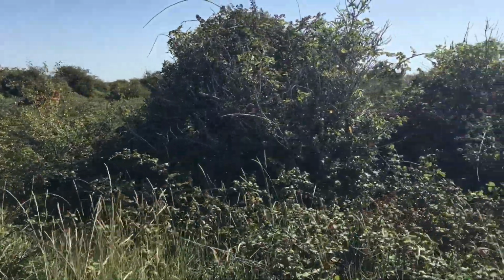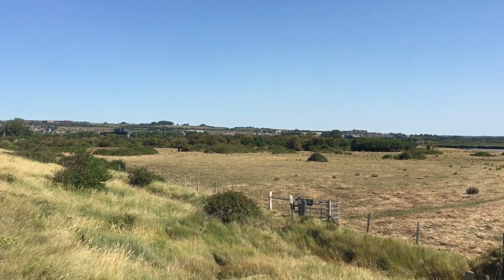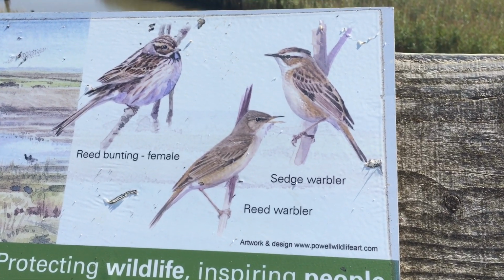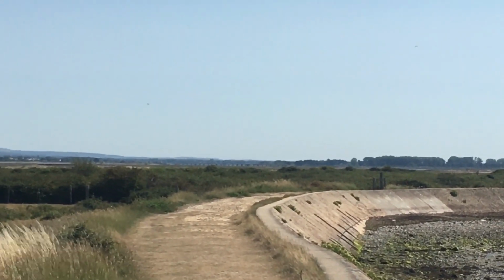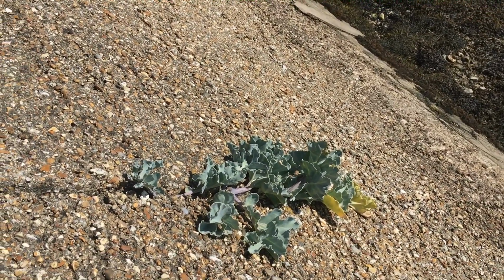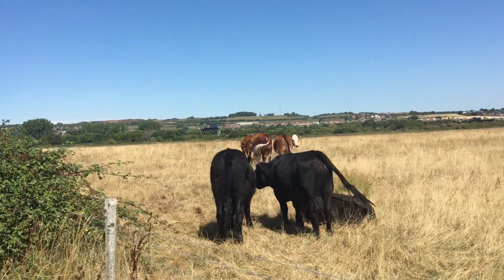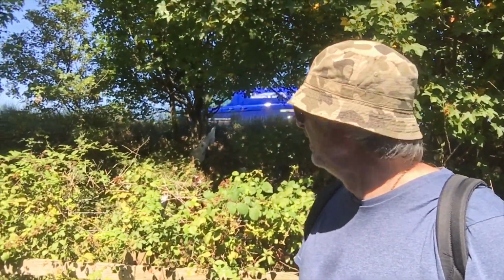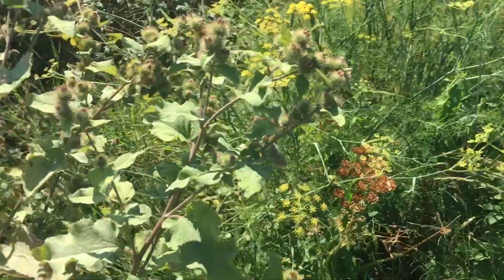Farlington Marshes with Charlie the dog and Mrs. Out and About with Rob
Mrs. Out and About with Rob and myself take Charlie, the dog on a walk around the perimeter of Farlington Marshes, following one of the final stages of The Solent Way.
This video is for my late Dad. He was going to come here when he retired to watch the many species of birds that come to the marshes, but he was already ill and passed away soon after he retired.